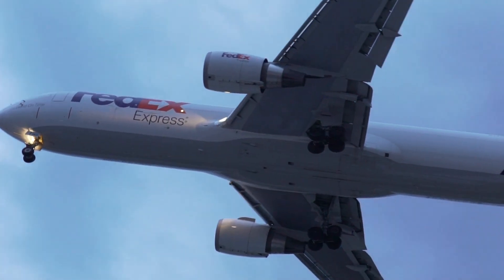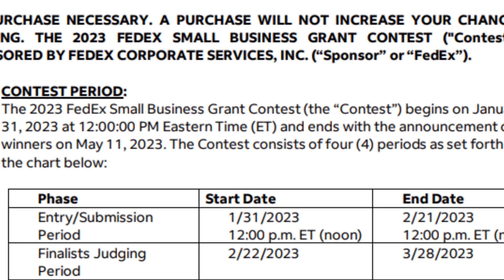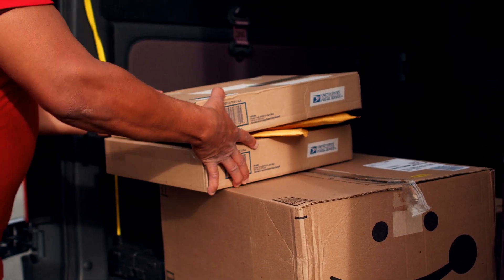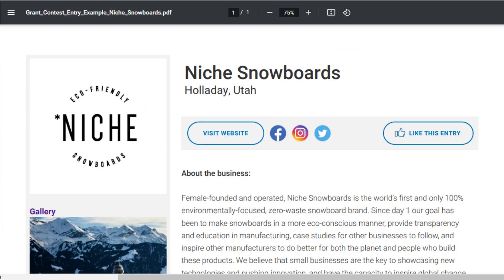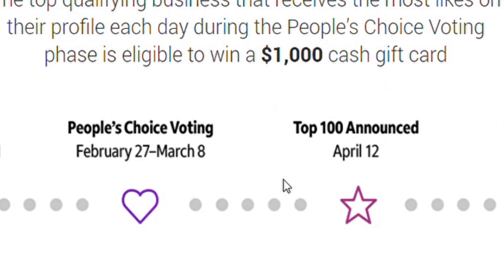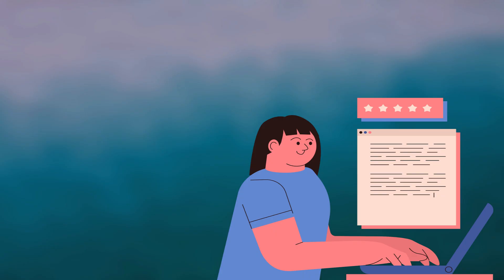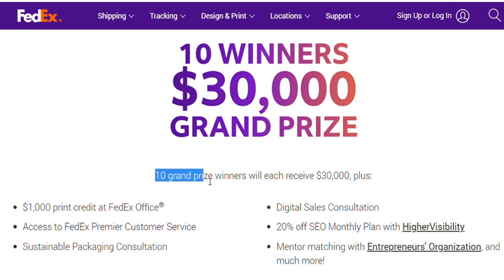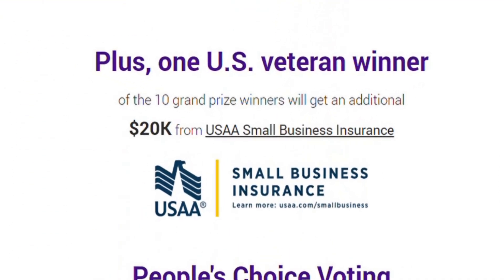5 Steps to Apply: The FedEx $30,000 Small Business Grant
This video shows you how to apply for the FedEx Small Business Grant Contest,  shares the range of prizes offered, and gives my pro tips on how to be more competitive. Don’t click away if the grant isn’t open, because you can use this video to prepare ahead for the next round!

Ways to Support Grant Chatter
► Send a SuperThanks! Link is under the video, same row as the Like button. May have to click the 3 dots ... 😉

► Time Stamps:
00:00 The Annual FedEx Small Business Grant
00:20 5 Steps to Apply
01:07 How Contestants Can Win $1,000
01:17 How 100 Finalists are Judged
01:56 Ten $30,000 Winners
02:13 Additional Prize for Veterans

► Grant Chatter on Instagram dot com/grantchatter/
► Grant Chatter on Facebook dot com/grant.chatter.5